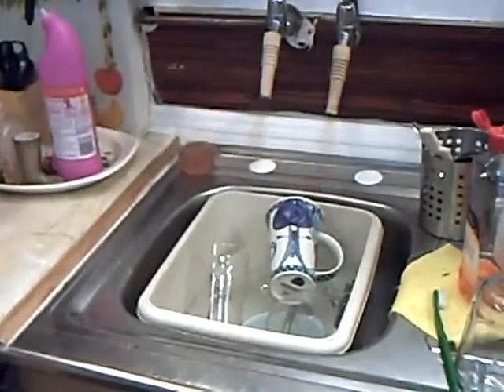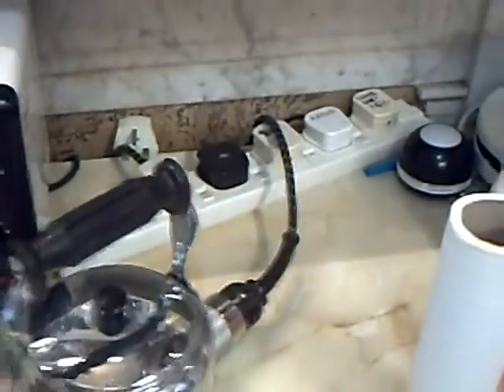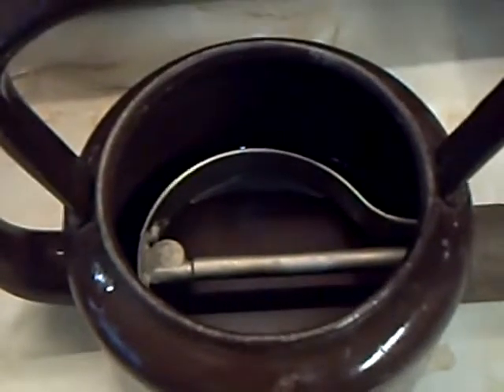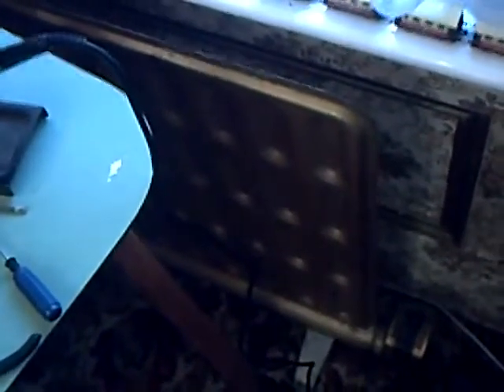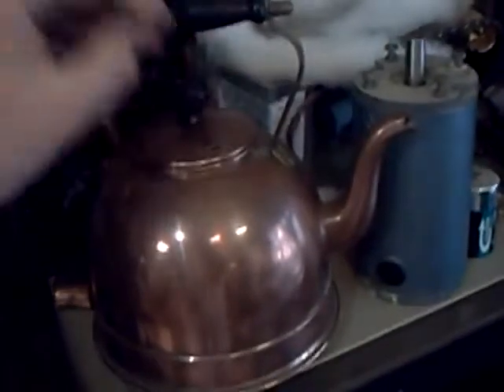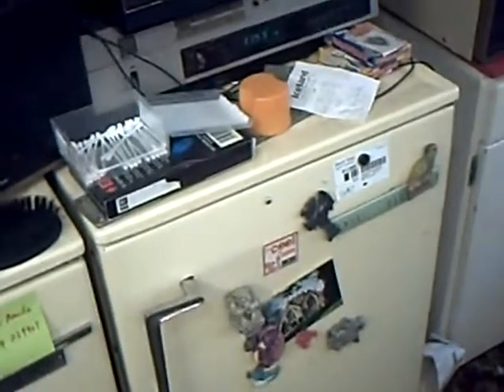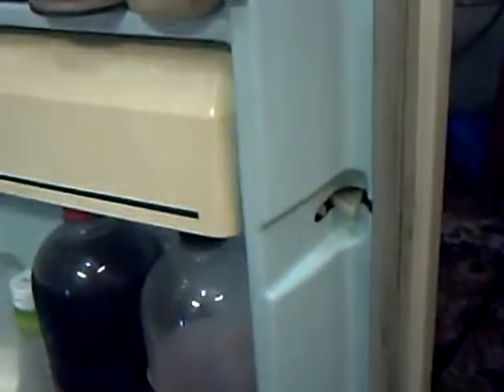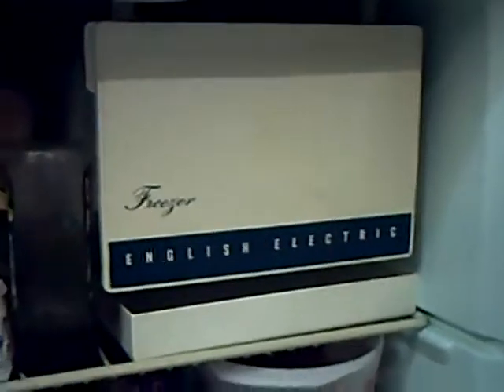A haven for elderly appliances